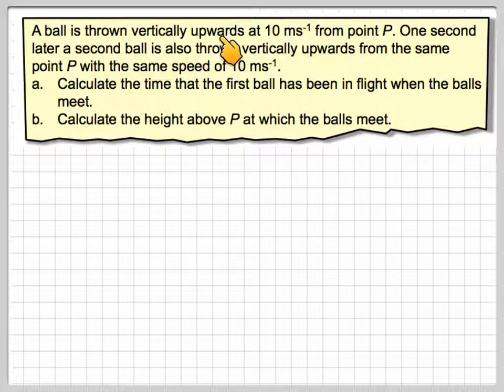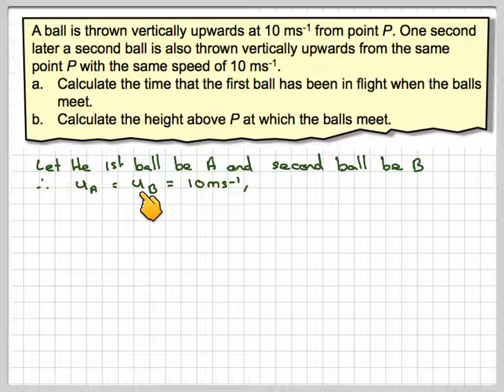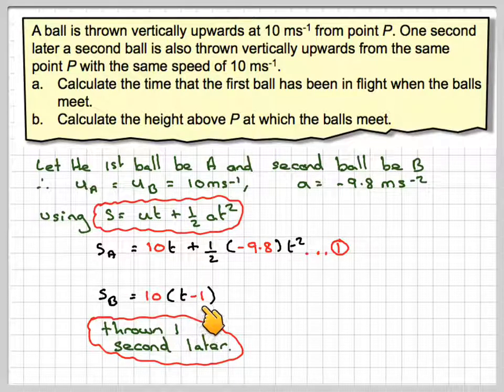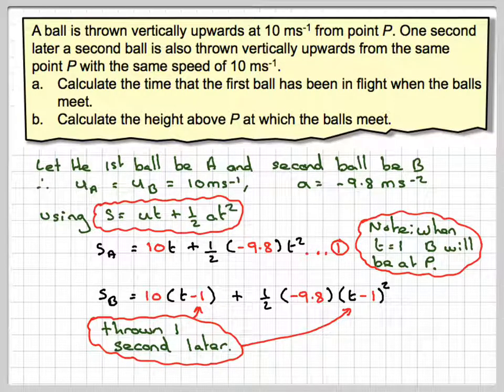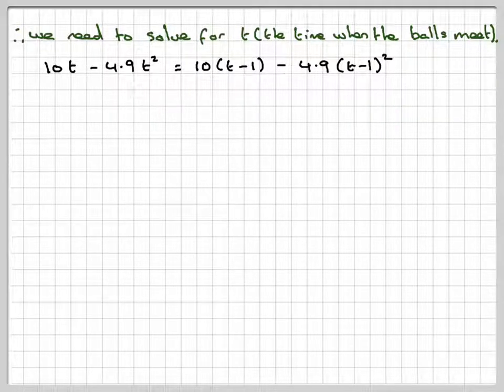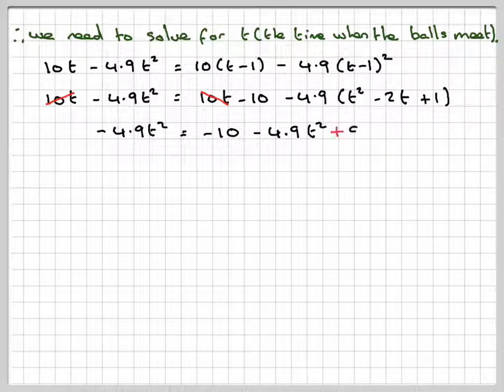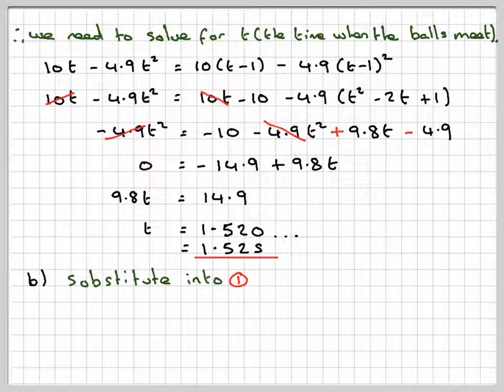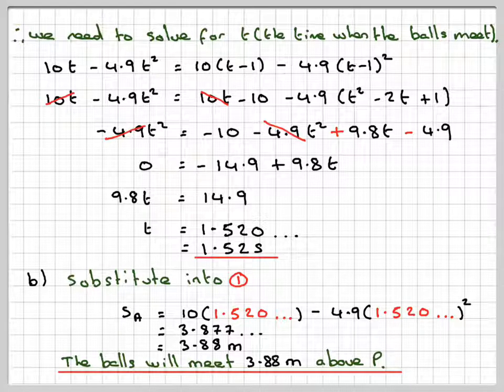Finding the time and position where two balls meet.